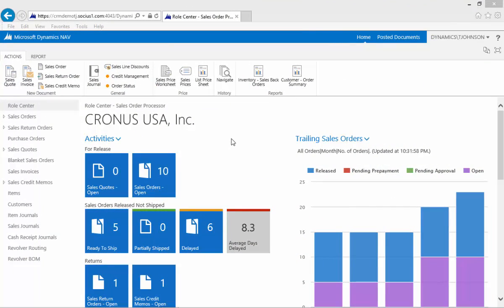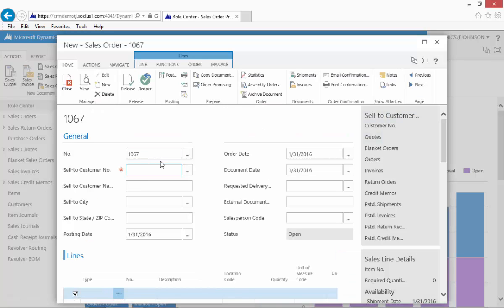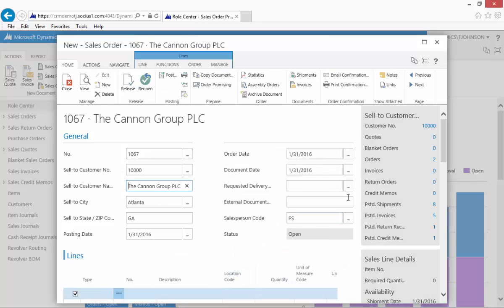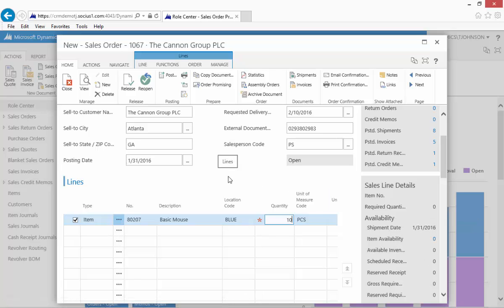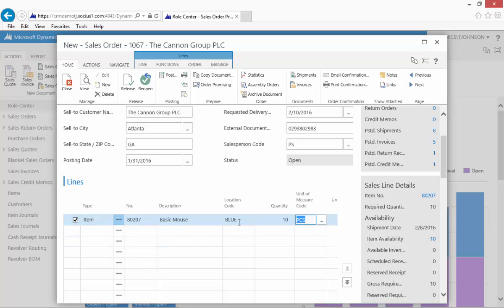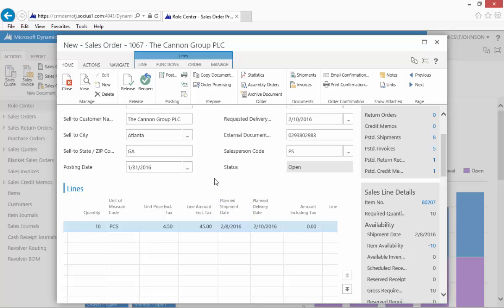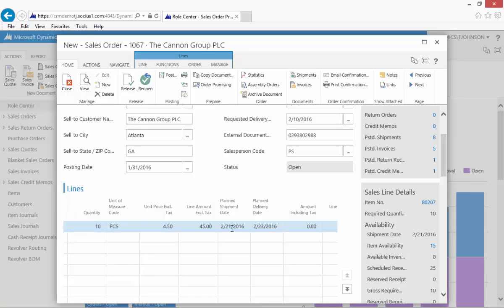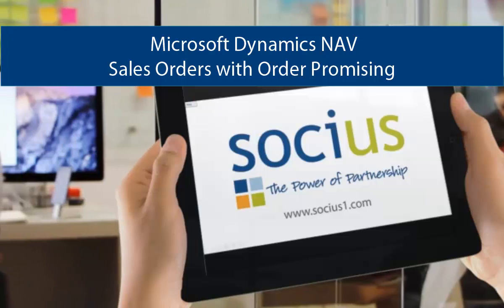Dynamics NAV 2015 Sales Orders with Order Promising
- See how Sales Orders are processed in Microsoft Dynamics NAV 2015 with Order Promising in under 6 minutes!